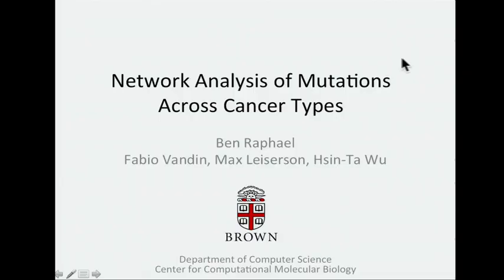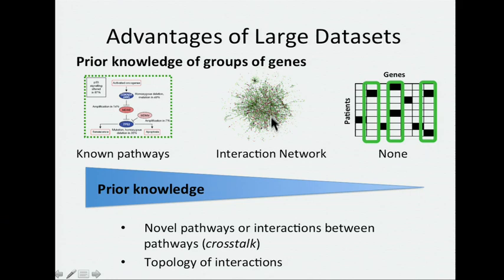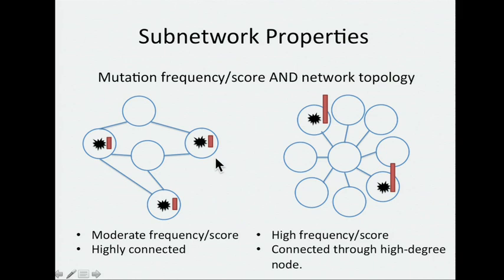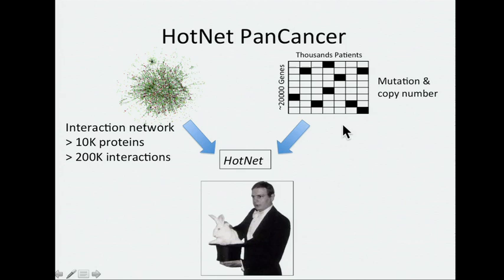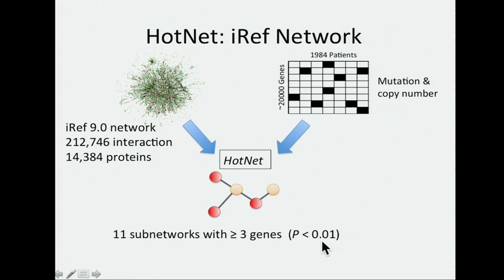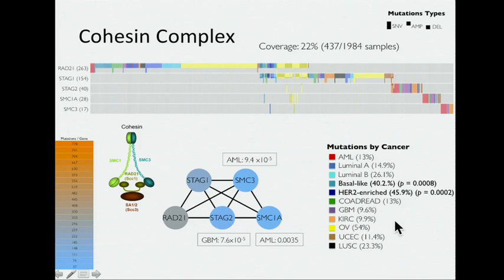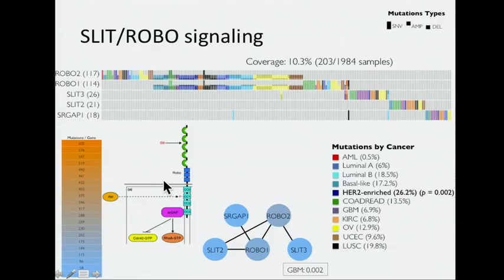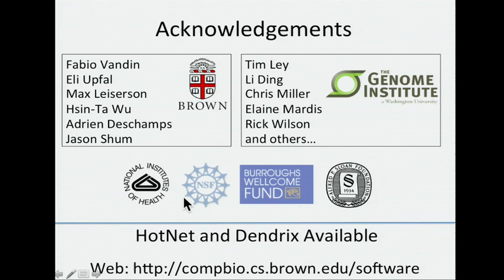TCGA: Pathway and Network Analysis of Somatic Mutations Across Cancer Types in TCGA - Ben Raphael